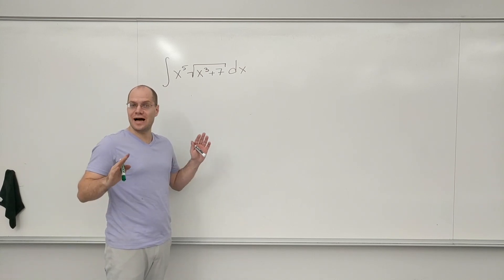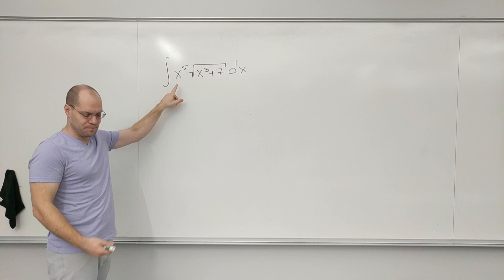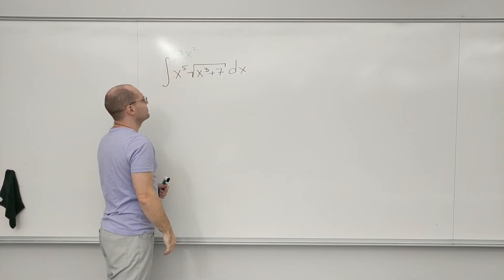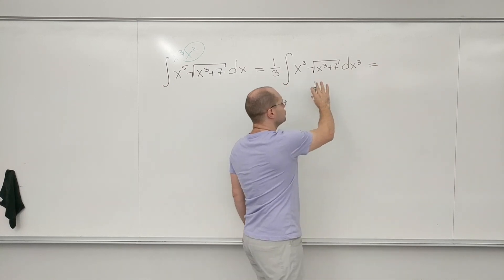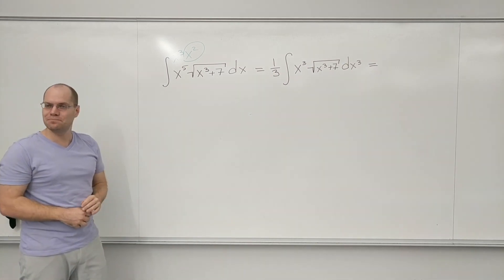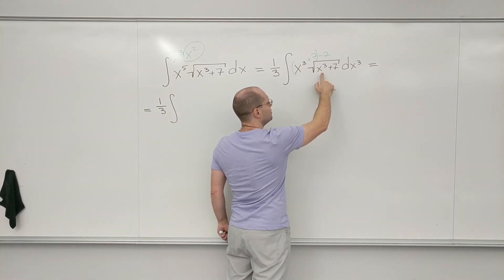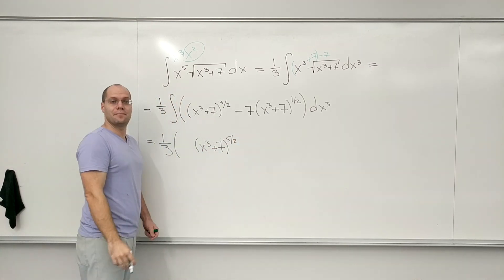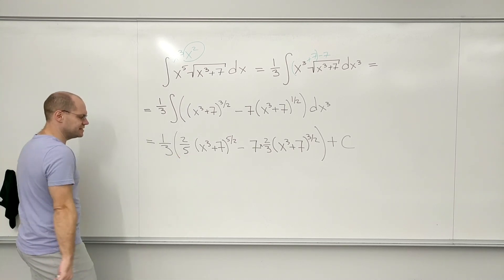5. x⁵ √(x³+7)- Integration by Substitution, Calculus 2